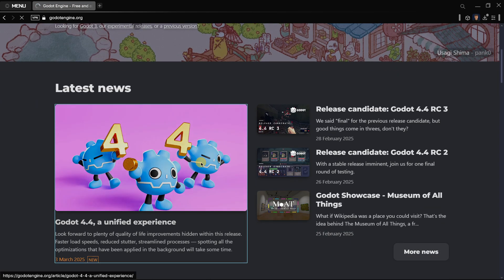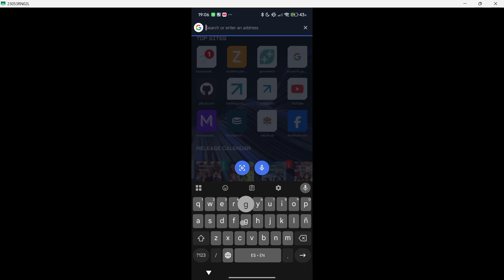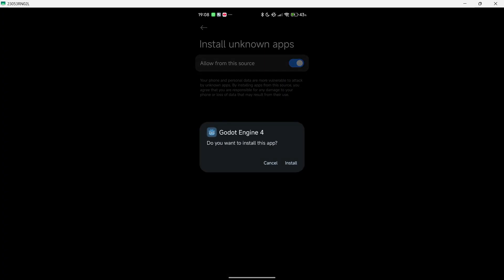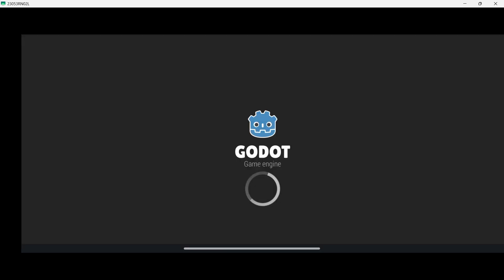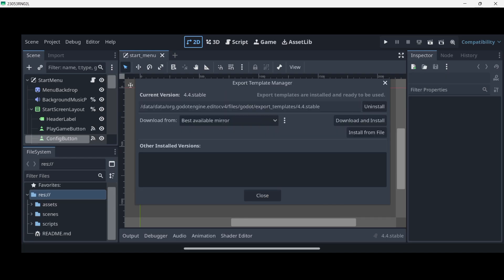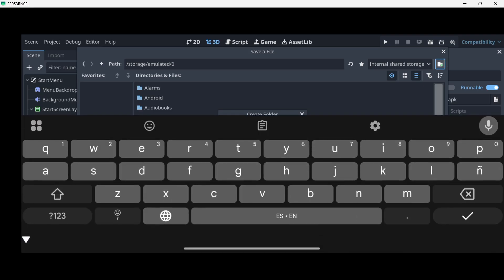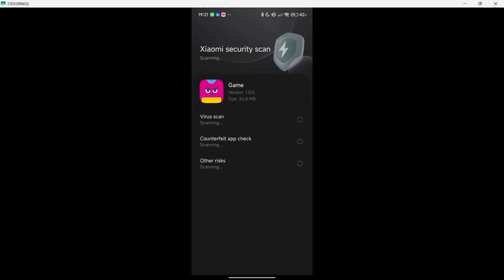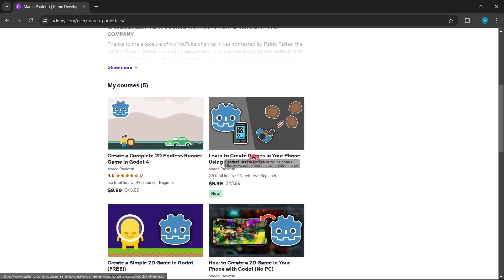Export APK from Godot Mobile to Android—No PC Needed!